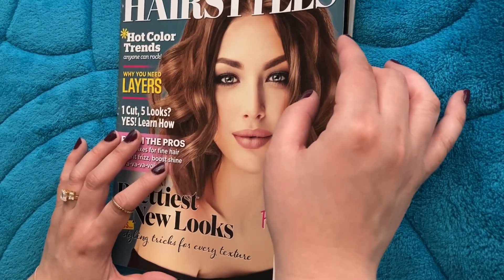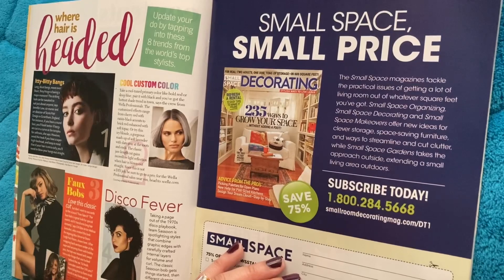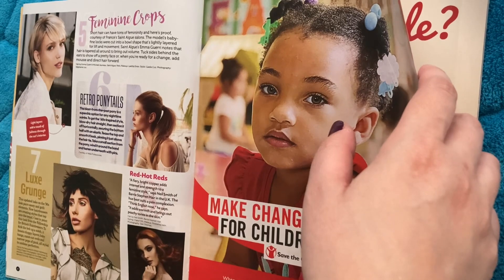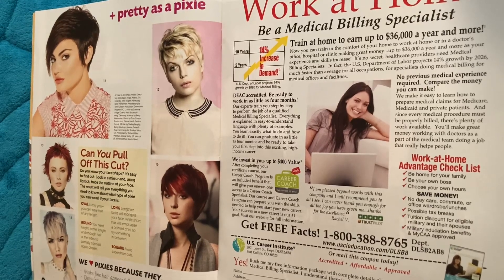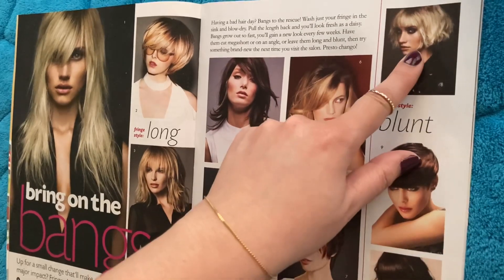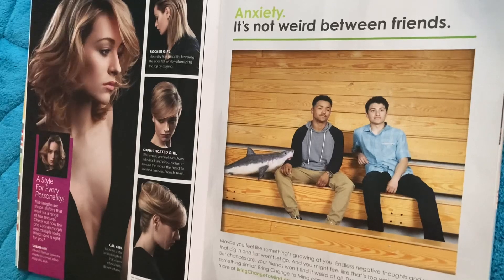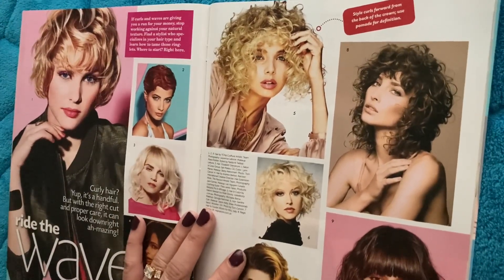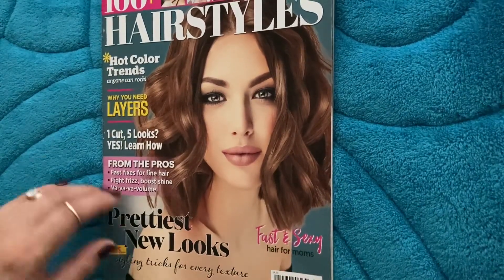{ASMR} Whispered Magazine Page Flipping — ✂️ 100+ Hairstyle Guide 💇🏻‍♀️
Hello there! 🌸 If you’re like me, you’re looking for a Spring/Summer revamp in all things, including hair styles. I’m on the fence about hair coloring commitments but am not afraid to let my stylist have at it with the scissors! Take a look with me and see if you find anything that excites you. ☺️

(Ps I’m so so sorry about the neighborhood kids in the background. Timing! 🤷🏻‍♀️💁🏻‍♀️)